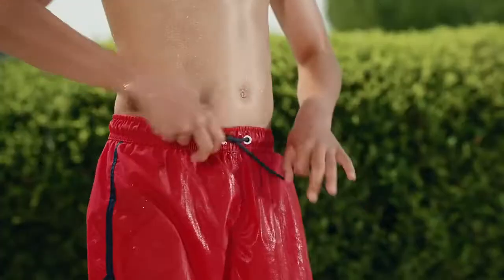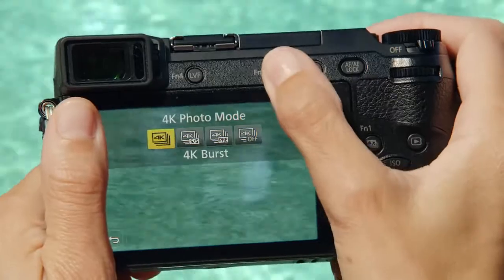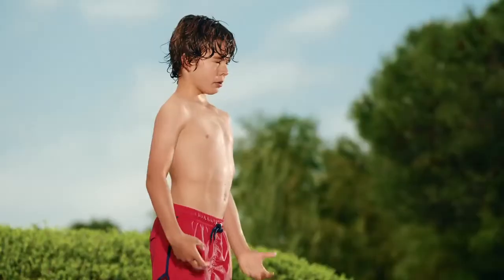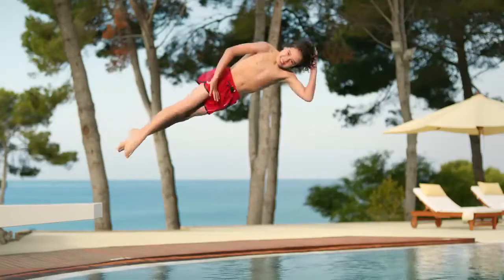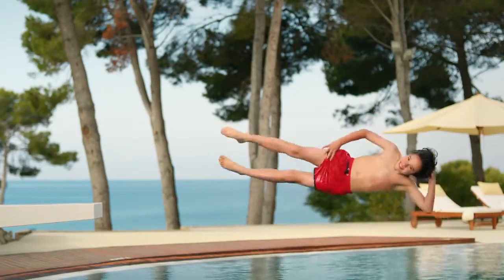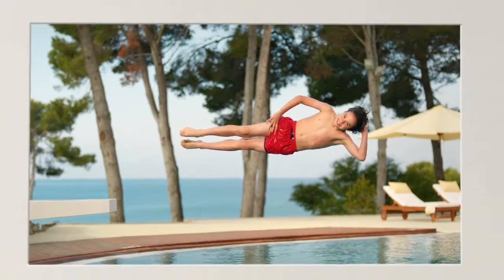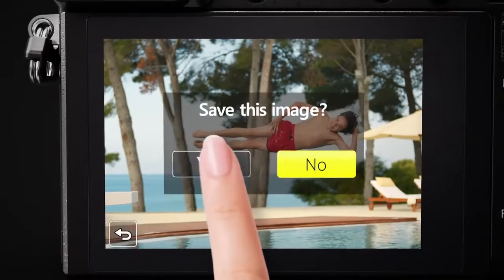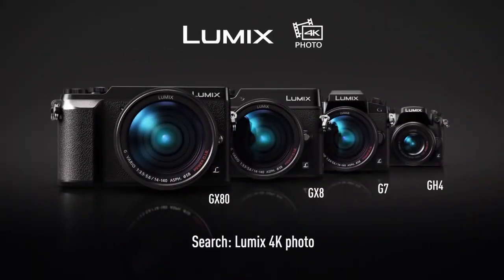Capte momentos imperdíveis com o modo Photo 4K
Existem momentos na vida que vai querer recordar para sempre. Torne-os imperdíveis com o modo Photo 4K das câmaras LUMIX.
Faça um vídeo 4K impressionante e grave facilmente o momento perfeito como uma foto de alta resolução.
Disparar, selecionar e salvar com a LUMIX GX80,  da gama Photo 4K.